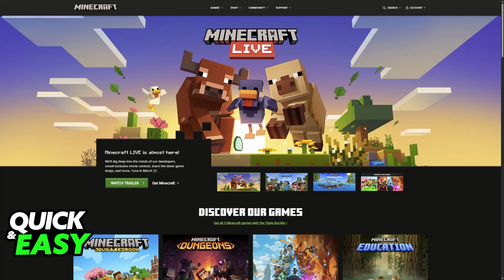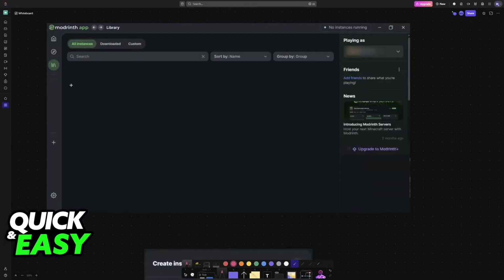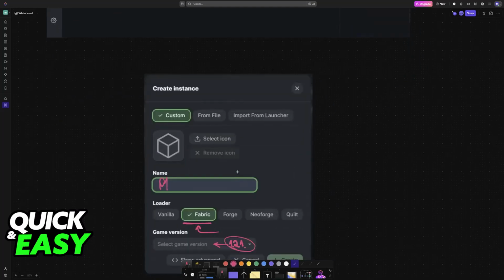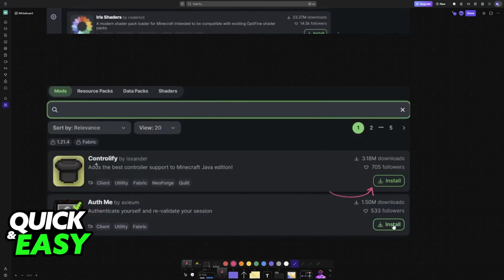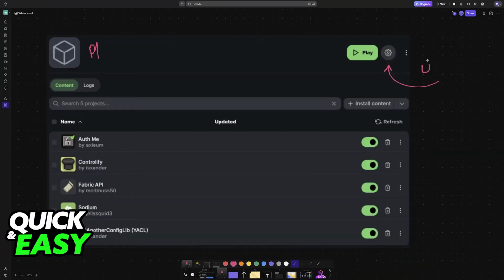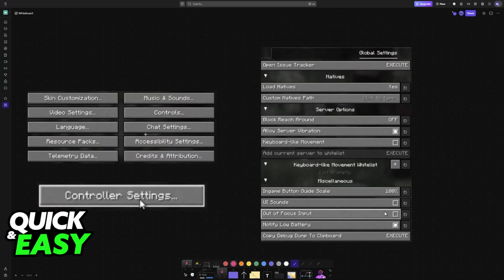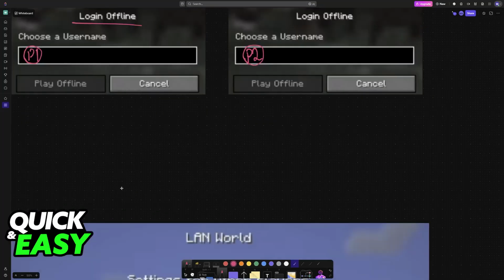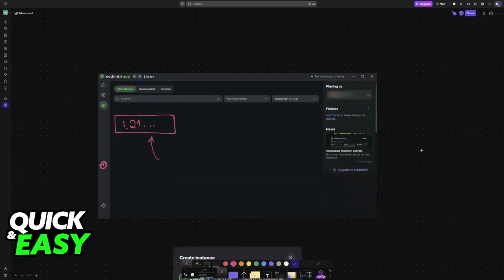How To Play Split Screen Minecraft PC 2025 (UPDATED!)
I will solve your doubts about how to play split screen minecraft pc, and whether or not it is possible to do this.

I hope I have helped you with the video!